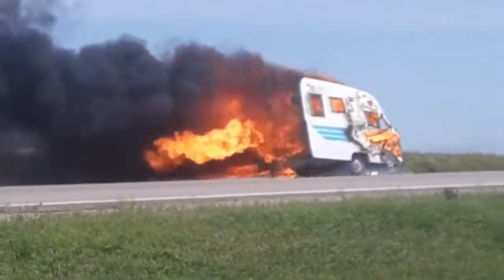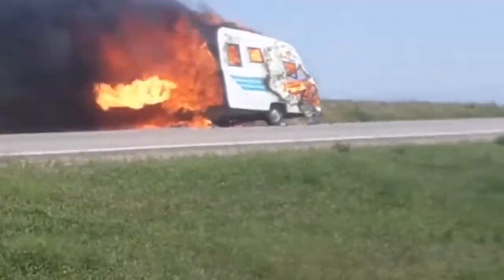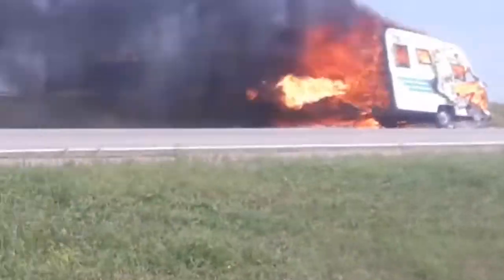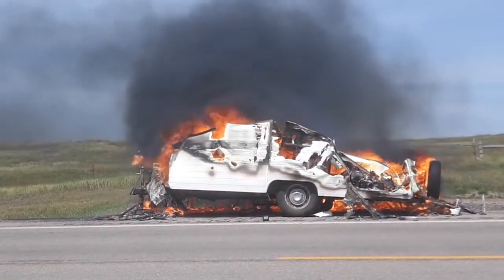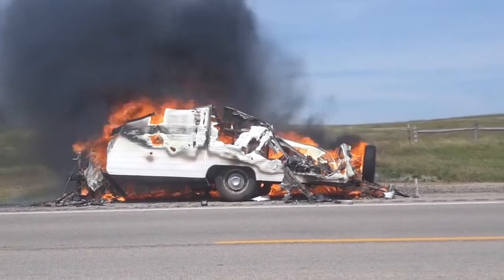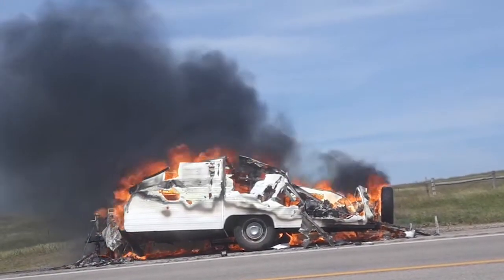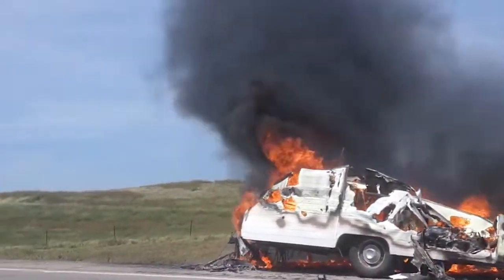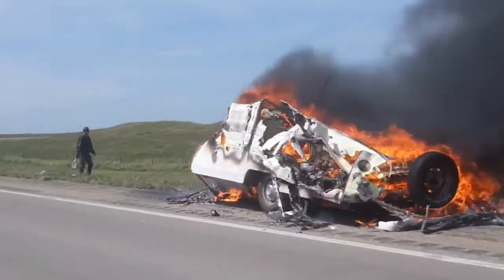R6 RV Fire Mobile Traveler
Living the dream Rv Fire